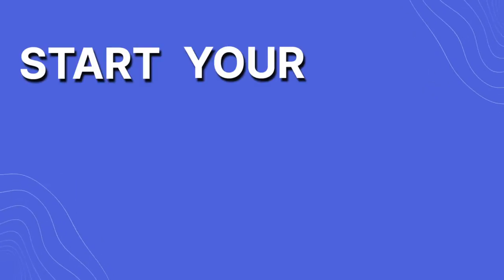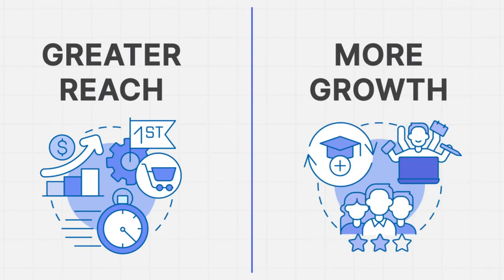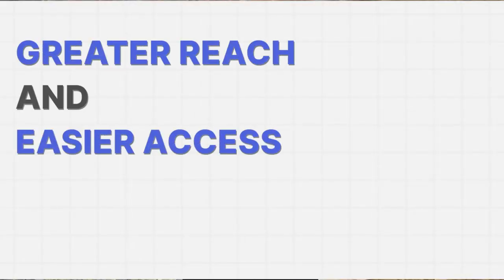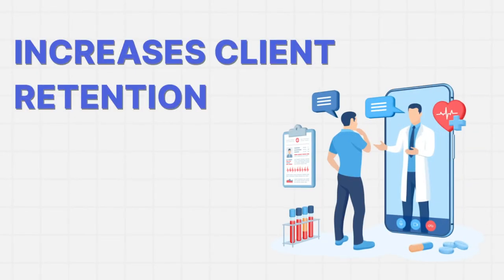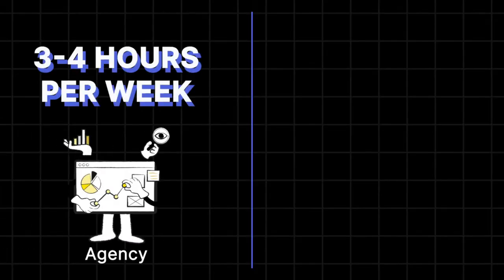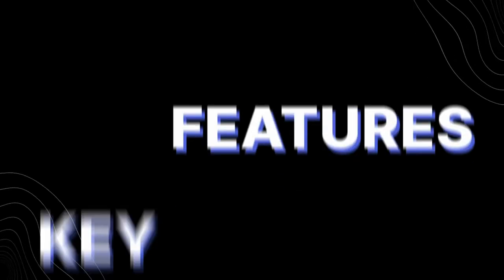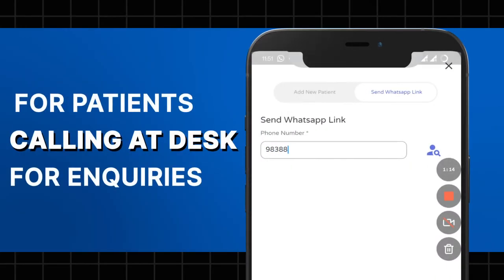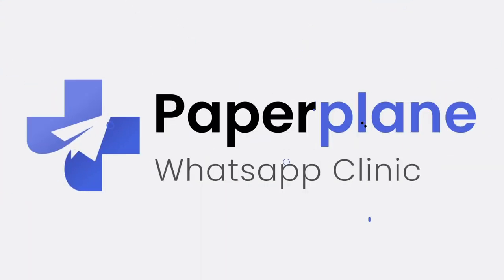Setup your online clinic in 5 minutes!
Do you know what you need to do after downloading Paperplane?
Drinking a glass of cold water, because we will take care of all your branding and marketing needs.

Meet Dr. Manan Vora - Orthopaedic Surgeon and Sports Medicine Specialist.
At @paperplanetech we build digital clinics on WhatsApp for doctors and hospitals to start and scale their medical practice on the world's most popular messaging app!